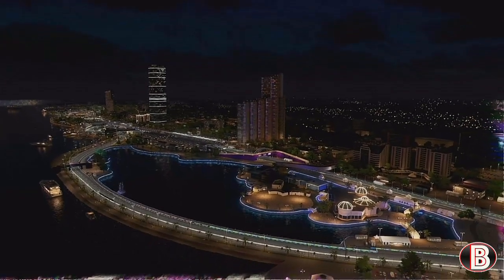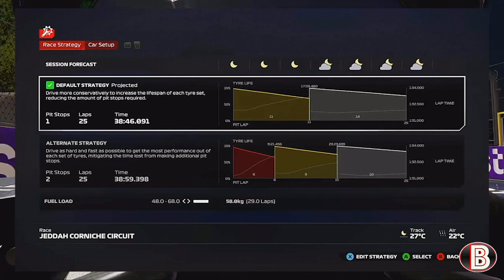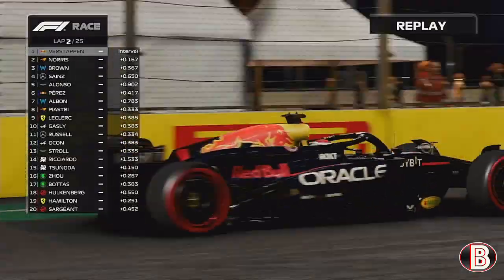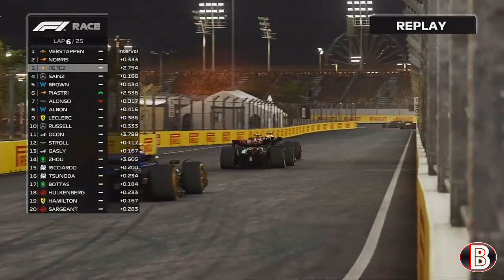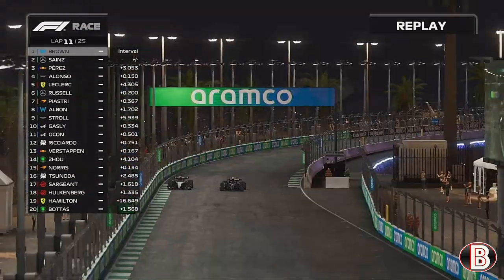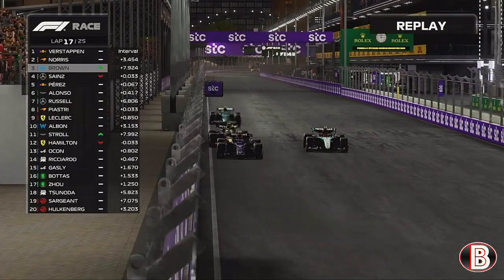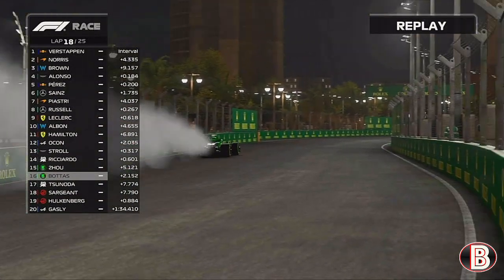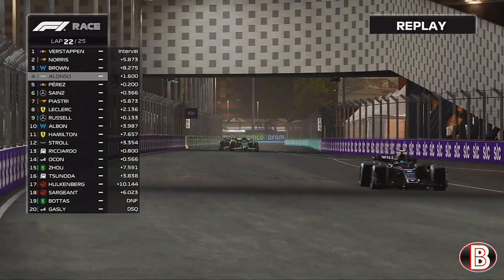Season 2 Begins! F1 24 driver career mode part 19 Jeddah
Welcome to my F1 24 driver career mode. After a successful rookie season in F1 with Williams picking up our first win Monaco and multiple points scores as well we have resigned for Williams for 2025 alongside Albon. Theres been some big driver moves over the winter with Lewis Hamilton moving to Ferrari and Sainz going the other way to Mercedes despite us and Antonelli being linked. HAAS have let go of Kevin Magnussen and signed Logan Sargeant putting an American in an American car.

F1 announced a 16 race season for 2025 and the full calendar can be found below:
Round 1 - Jeddah 🇸🇦